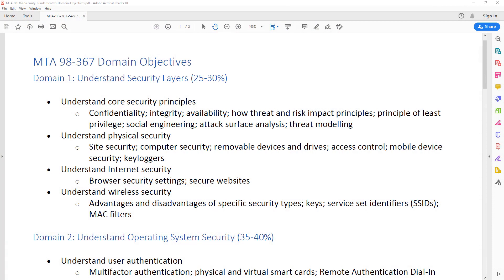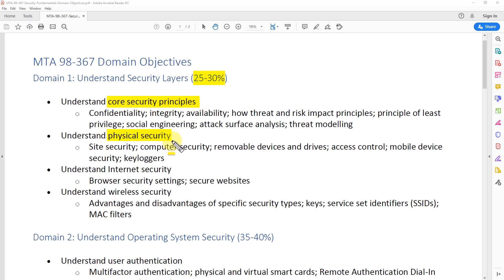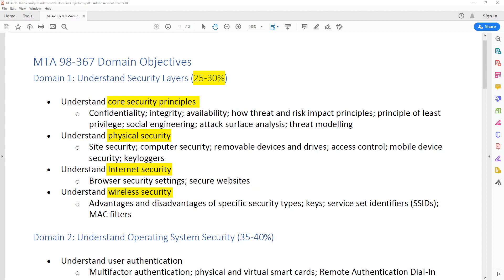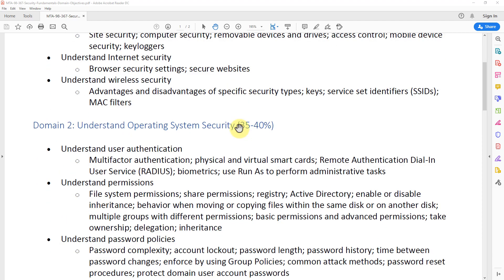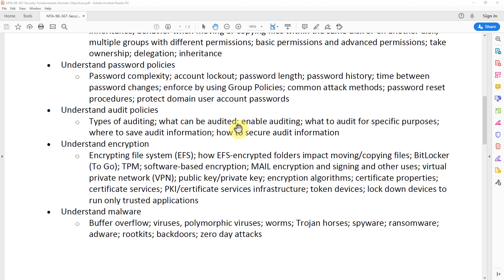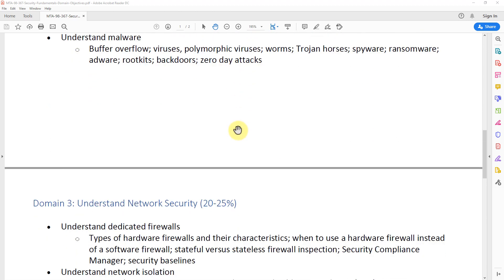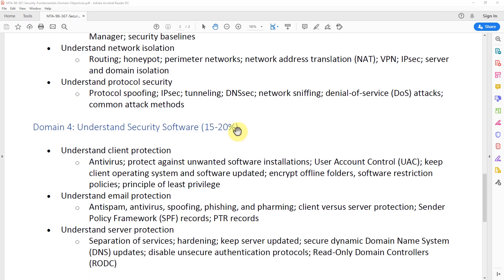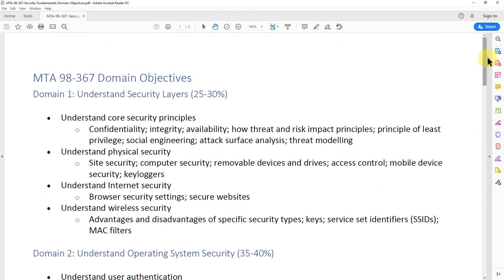Course Introduction & Overview | Domain 1: Microsoft MTA 98-367 Security Fundamentals Course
In this video, we discuss what is covered in this free 3-hour course that covers Domain 1 of the Microsoft the MTA 98-367 Security Fundamentals certification exam.

Course Description (For Full Course):
You'll Receive:
* 17 Hours of Lecture & Live Demonstration Videos Covering All 4 Domain Objectives of the MTA 98-367 Certification Exam
* 1 Pre-Assessment Quiz and 16 Section Quizzes Totaling 99 Quiz Questions
* 137 Study Flash Cards to Use as an Additional Study Tool Away from Your Computer